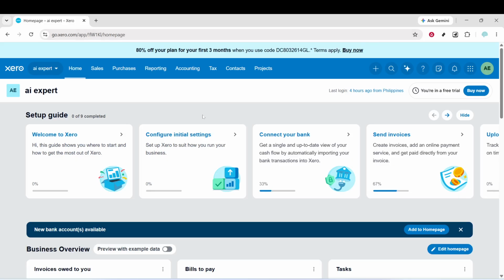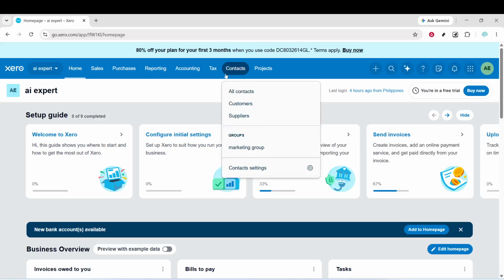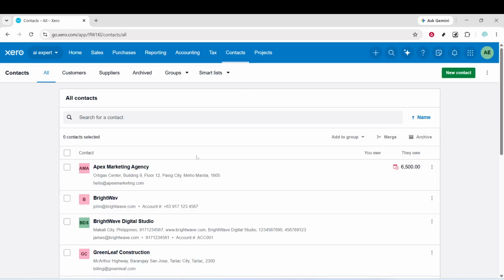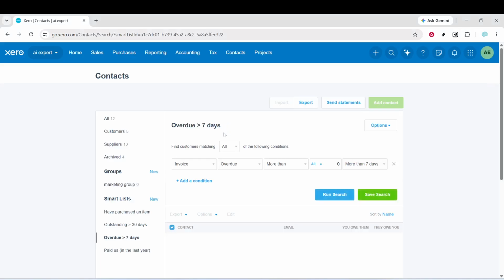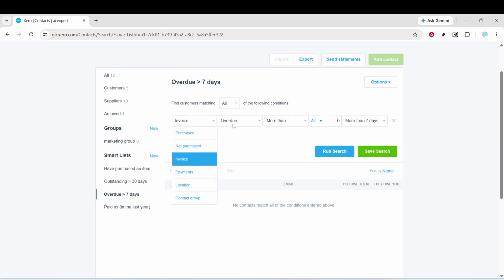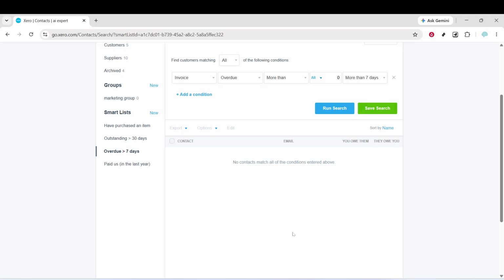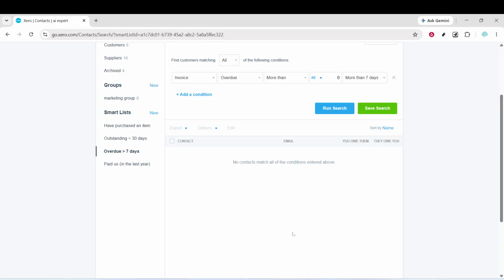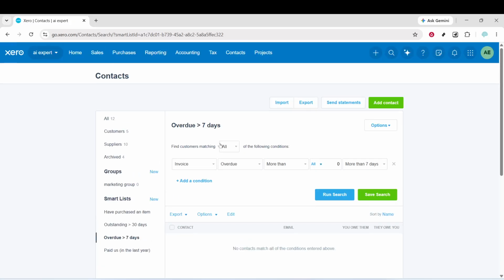How to Find Customers with Overdue Invoices in Xero (Tested)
In this video, we discuss how to find customers with overdue invoices in Xero using Smart Lists. Learn to filter contacts by overdue invoices and save the search for quick access, so you can easily chase customers and improve payment collection.

00:00 Introduction to Overdue Invoice Problem
00:22 Plan to Use Smart Lists
00:37 Logging into Xero Dashboard
00:56 Selecting All Contacts
01:08 Finding Smart Lists Section
01:21 Choosing Overdue 7 Days Filter
01:33 Reviewing Search Criteria
02:02 Running the Search
02:25 Saving Your Smart List
02:40 Naming the Saved Search
03:09 Confirming Saved Search Access